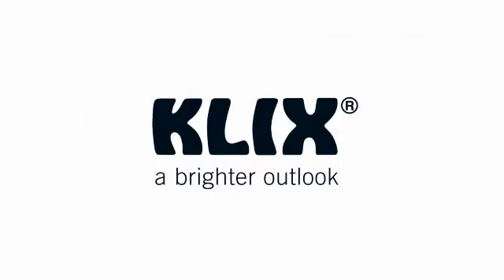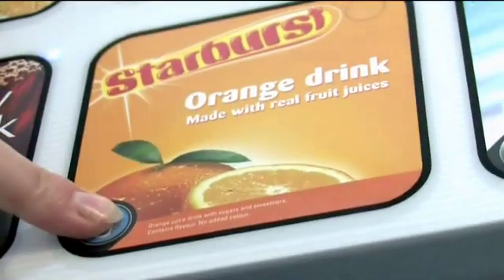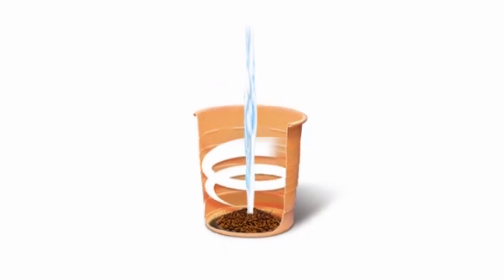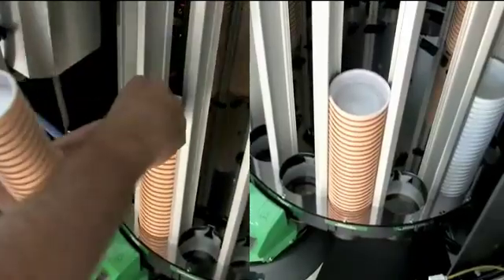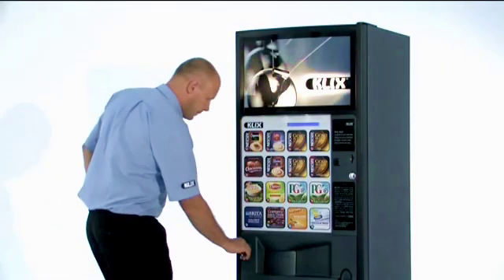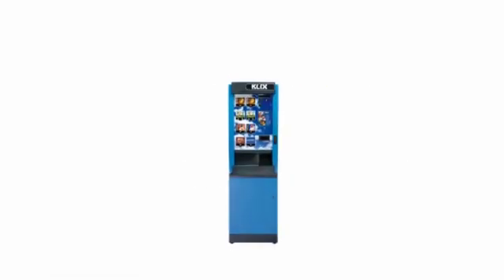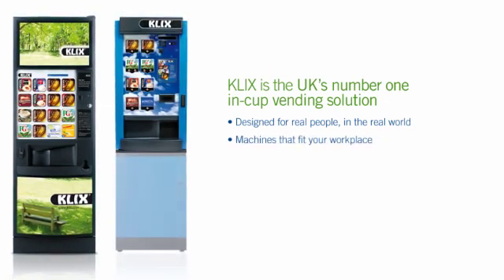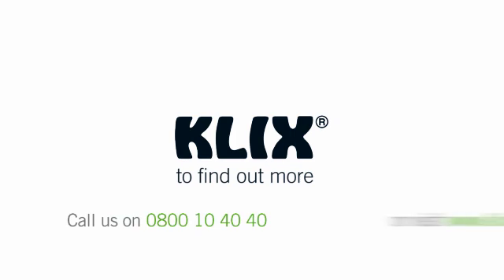KLIX Outlook & 450 Vending Machines (Technical Info)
This video demonstrates the KLIX Outlook & 450 vending machine's technical specification.